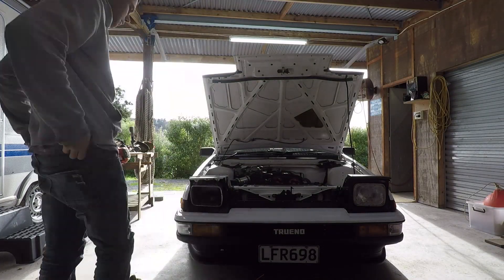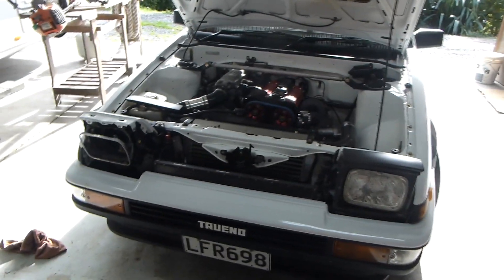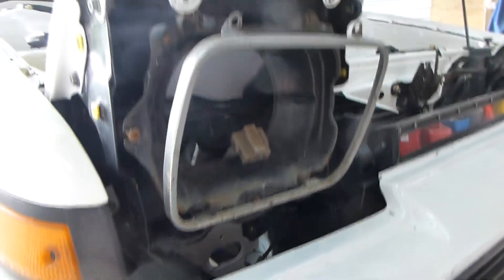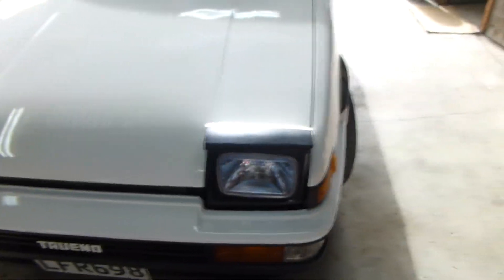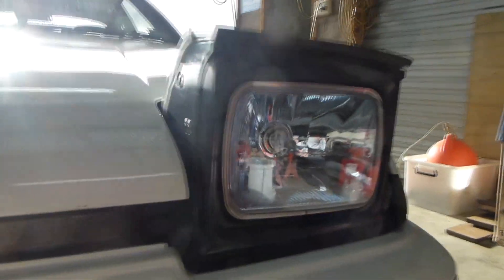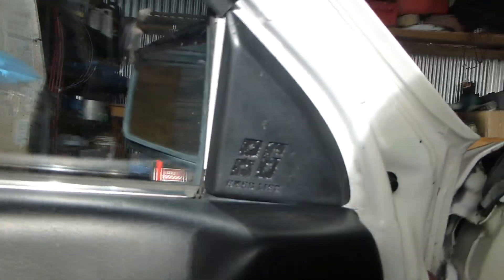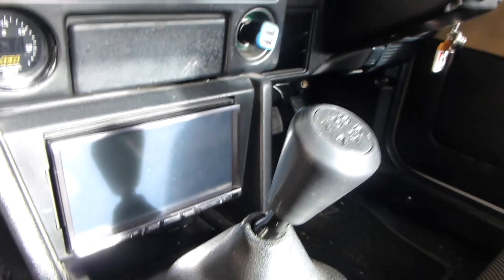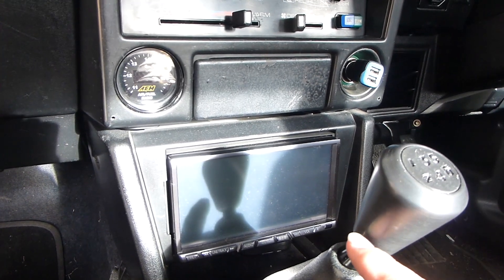Every AE86 Needs these.!! RAYBRIG Install | Shed_Life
Nothing like some fresh Headlights, and nothing but the best. RAYBRIG's.

I Shoot with:
►GoPro Karma Drone
►Canon 650D
►Panasonic DMC-TZ30